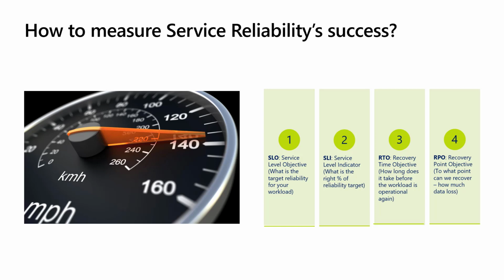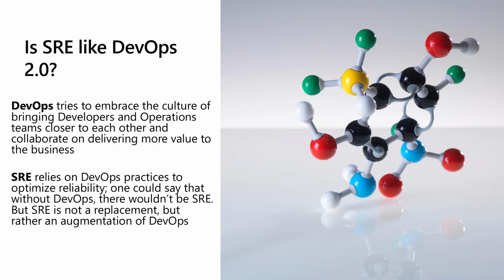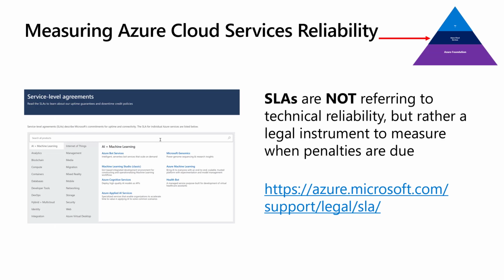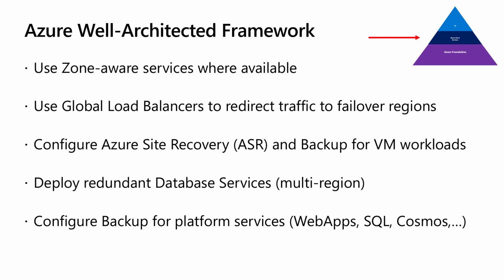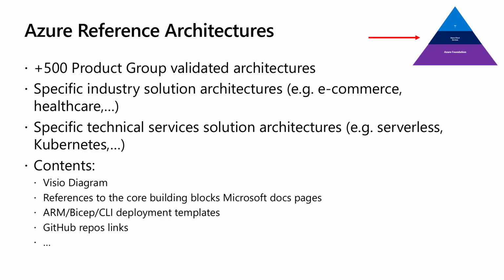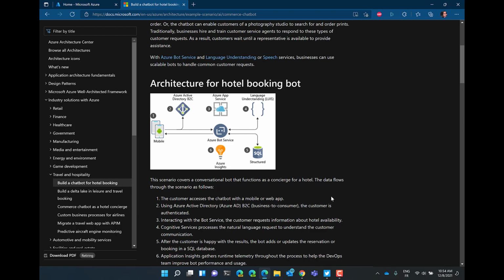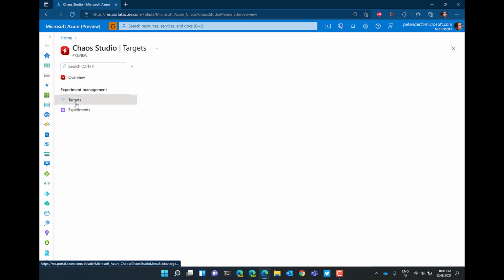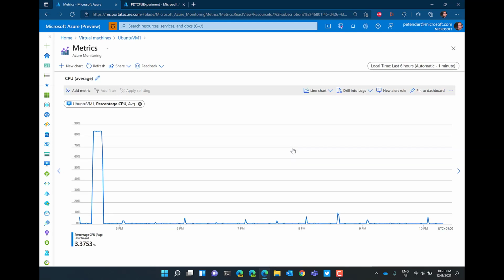Day 10 - Azure is 100% High-Available... or is it? by Peter de Tender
While public cloud solutions like Azure are obviously built with a high availability in mind, it takes a bit more design effort to really get your workloads 100% high-available. And that's exactly what this session is about: learning how to elevate the uptime of your Azure IAAS and PAAS workloads, to go from the out-of-the-box default SLA's to an almost 100% SLA. Starting from Virtual Machines, Networking and Storage design best practices, Peter will jump over to Platform services and walk you through several architectural and services designs.